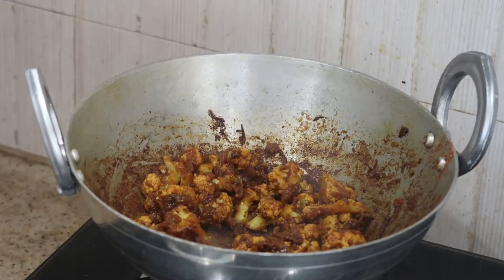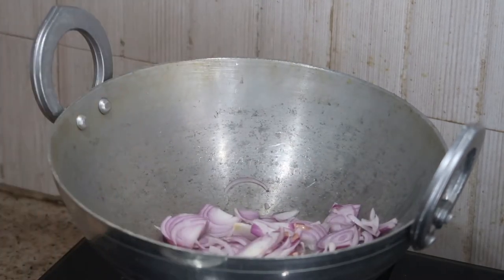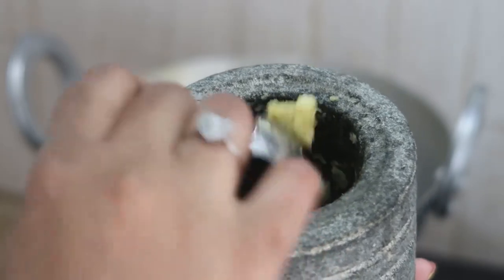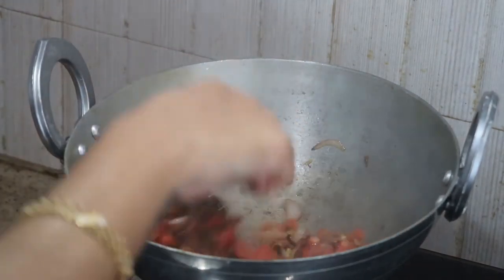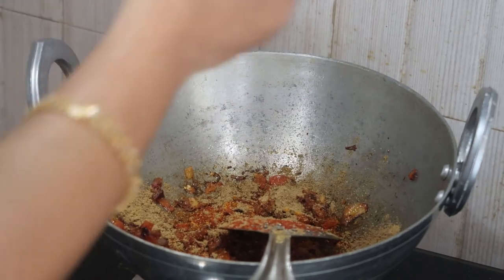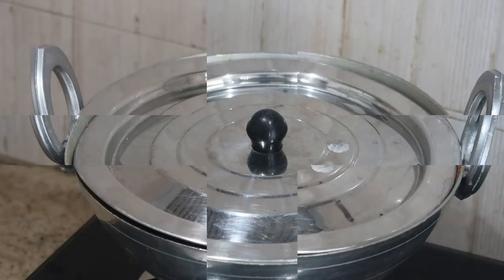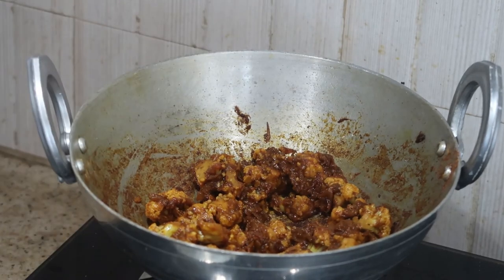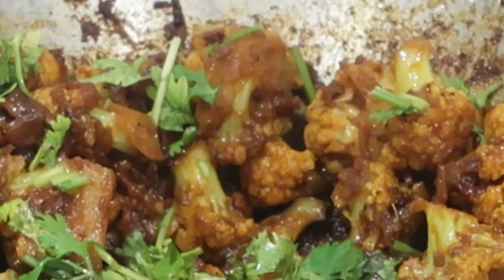CAULIFLOWER MASALA - INDIAN RECIPE-TASTY AND QUICK - APRIL 2019